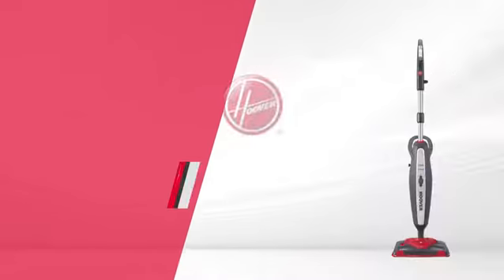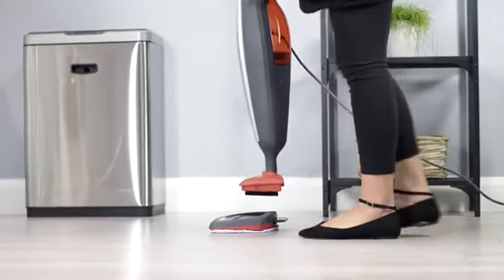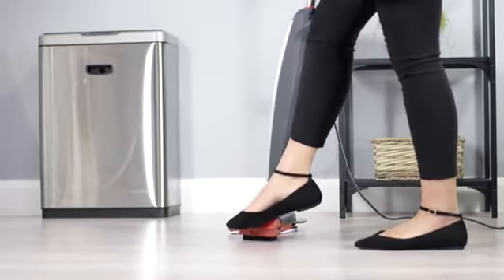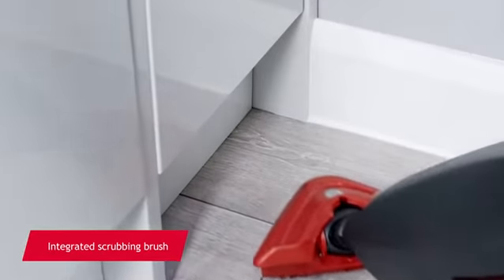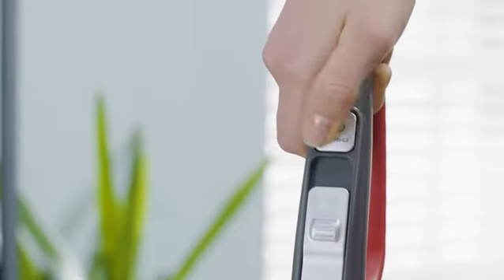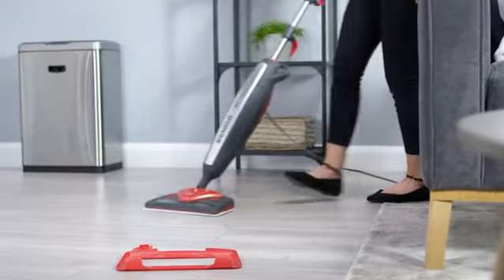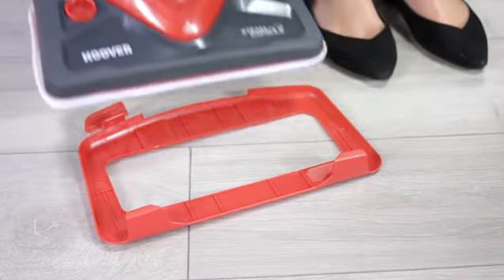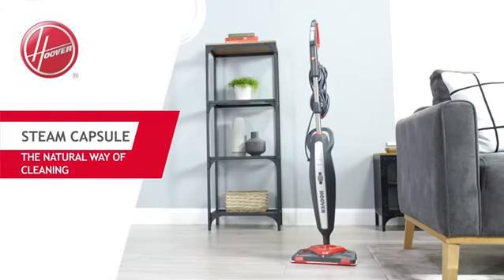Hoover Steam Capsule CAD1700D, Mop, Grey & Red, 1700 W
All Hoover products are guaranteed for a minimum of 12 months; please register your applance with Hoover